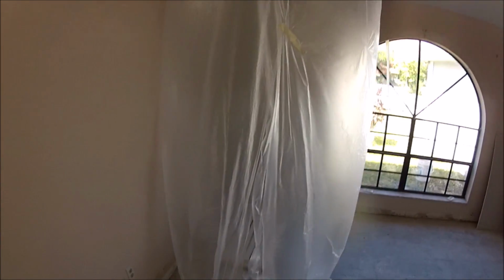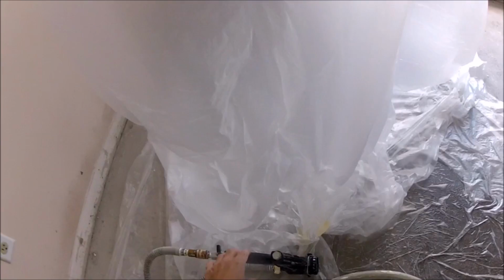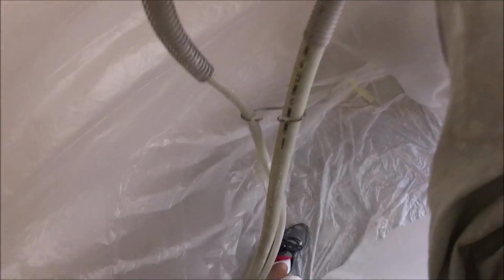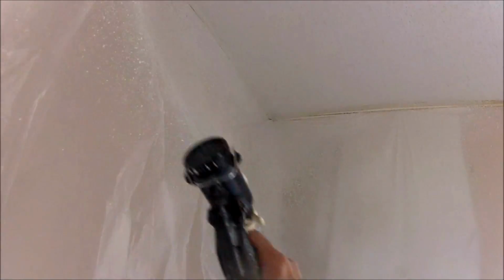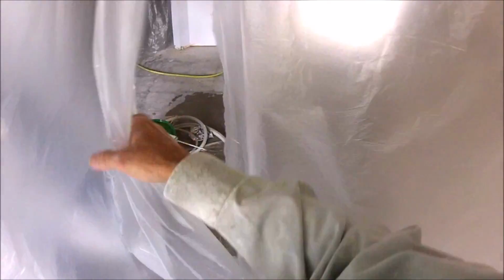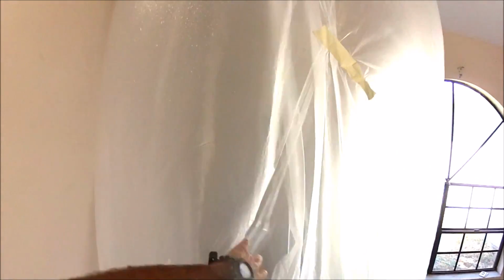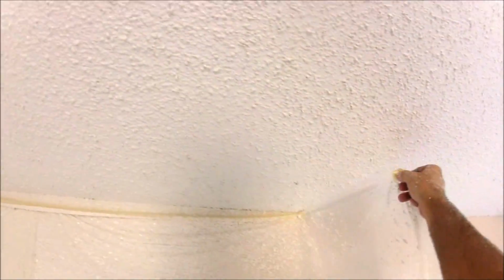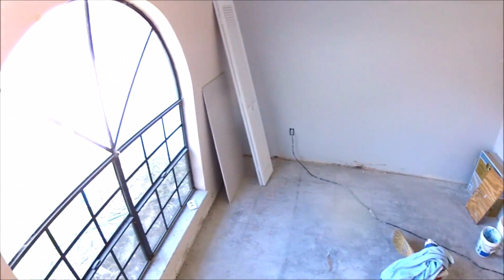Another PERFECT Popcorn Ceiling Repair!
Another perfect popcorn ceiling repair! Today, I show you how to get a perfect popcorn ceiling repair that matches the old popcorn texture every time!

More Helpful videos below!

☑️Below in my Drywall and Painting Shop are all of the tools and products I used in this video

 Here's all of the videos from my Pro Painter Secrets Revealed Video Series:

Part 4- Interior Wall Painting- Do you Roll First or Cut In First? Pro Painter Tips

Part 6- Easily Cut in and What Brush to use when Interior Painting Fast like a Pro!

Checkout my Never seen before super double dog secret diy skim coating tips and tricks YouTube Playlist
Here's the Part 1 of the Water Damage Repair Video Series where I show you how to access and dig into the water damage drywall ceiling and a water blistered wall

Here's the Part 2 Video: How to cut out and install drywall on a water damaged drywall ceiling

Part 1 of the skim coating video series:
How to apply a skim coat series:
Part 1
Here's the link to the video where I showed How to apply a skim coat to your walls for a smooth finish- Skim coating drywall.
Part 3
Part 4
Part 5
Here's a couple of the Skim Coating Demonstration Videos:
*How to skim coat a wall in less then 10 minutes | Diy Drywall Tips and Tricks